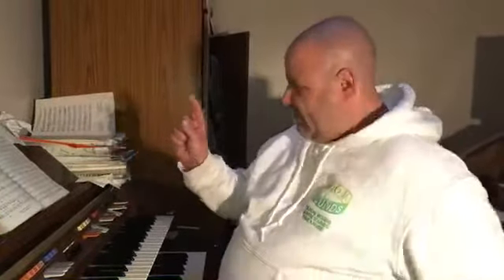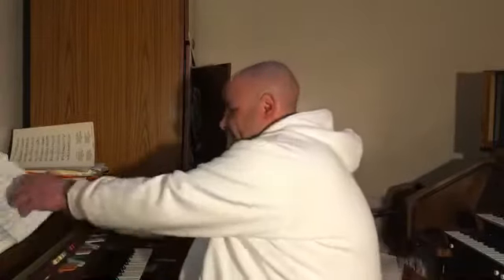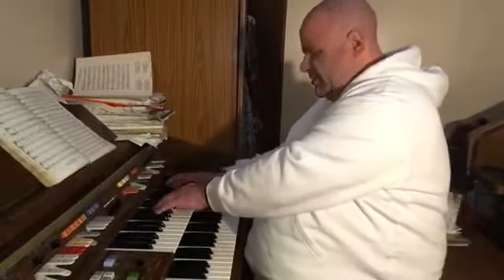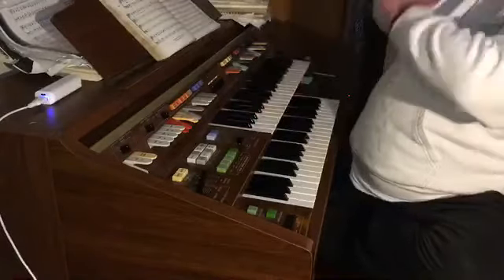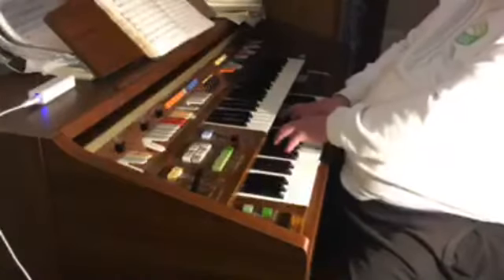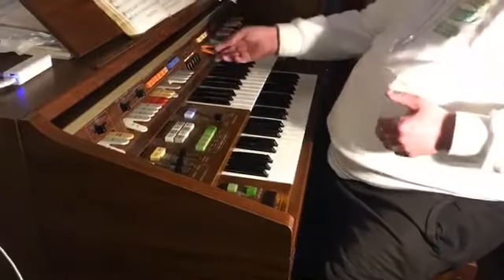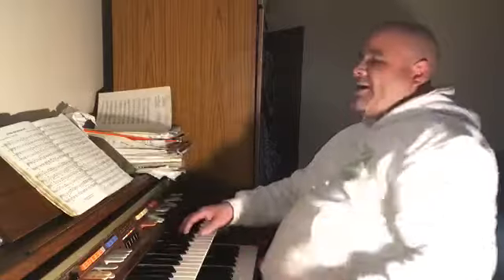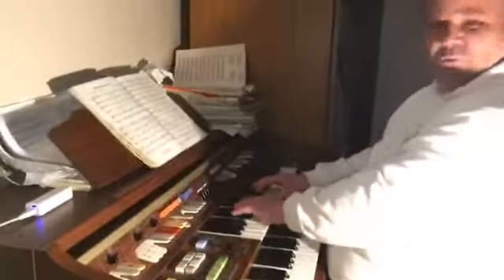Unplanned Electronic organ playing Live with Julien C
We hope you enjoy the videos and some lives we have put together and broadcasted.
Please  if you could, hit that subscribe button which helps boost the channel and is free of charge if you haven't already, also share & leave us a comment and give us a thumbs up!

All proceeds from donation we receive count towards our daily total, which 50% is donated to the charity's Salvation Army and Reach food bank and the rest of the 50% of profits received goes towards expenses ie Wifi data costs, Food and Drink on location costs, and any travel or over night stay requirements.

Filmed and Hosted by Nick C

Julien plays un interrupted Recorded Live coverage
of Julien playing hand picked varied classical organ style music.